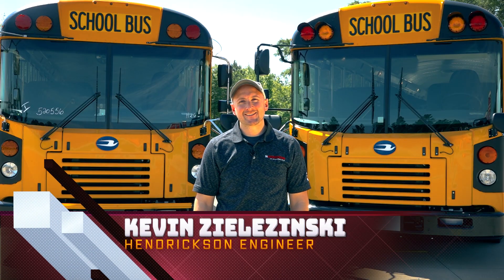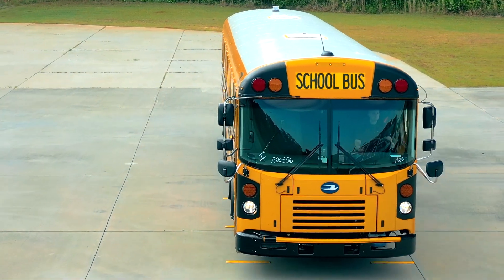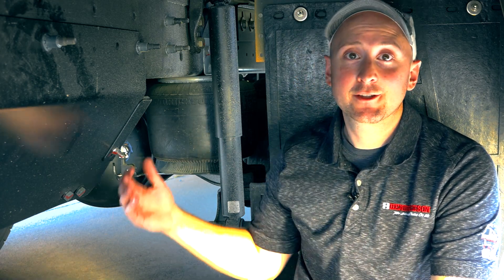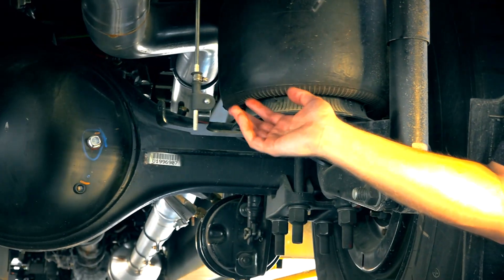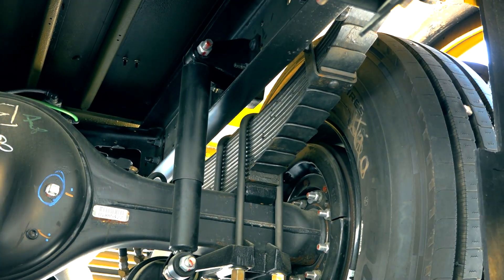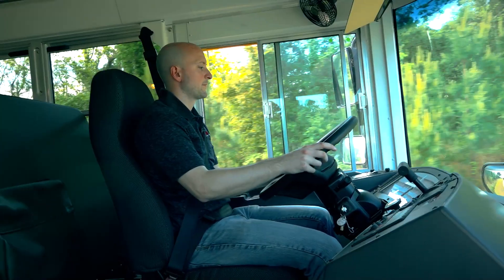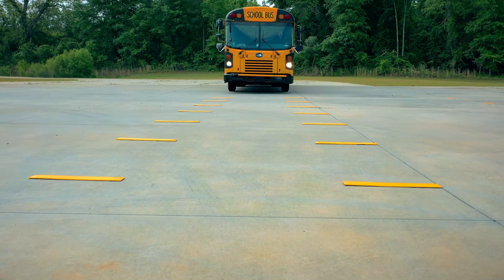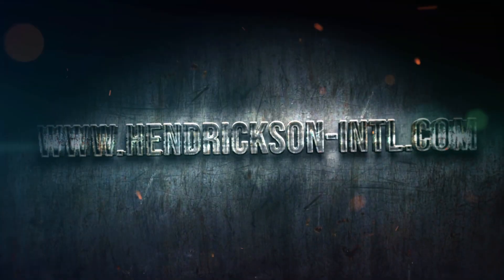Hendrickson rumble strip test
Hendrickson Engineer, Kevin Zielezinski, explains the difference between using Hendrickson's air suspension on your Blue Bird Bus versus using mechanical suspension by putting the buses through a rumble strip test.

The PIT Grand Tour is the largest virtual tour in student transportation, spanning 50 regions across North America with five weeks of product/supplier immersion videos, challenges, in-person events, and giveaways.